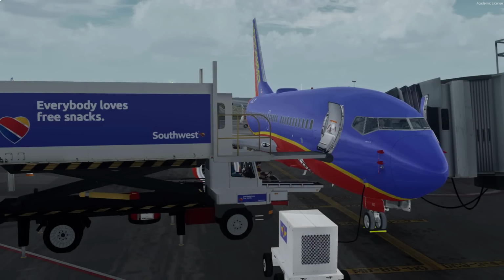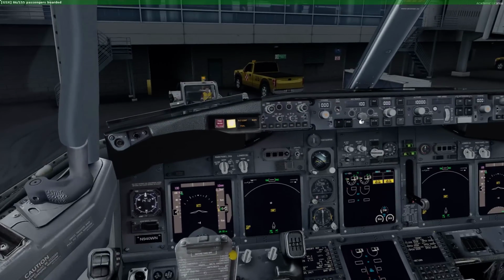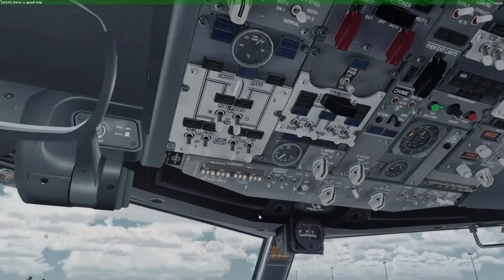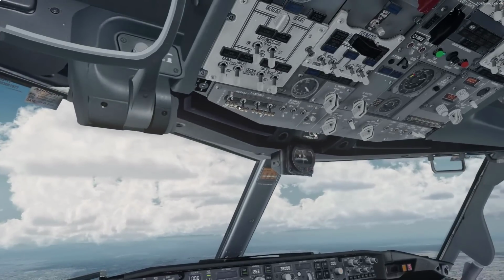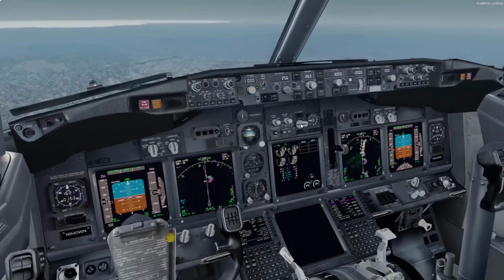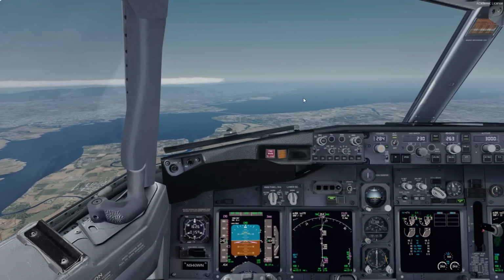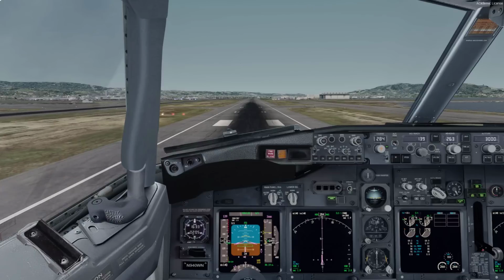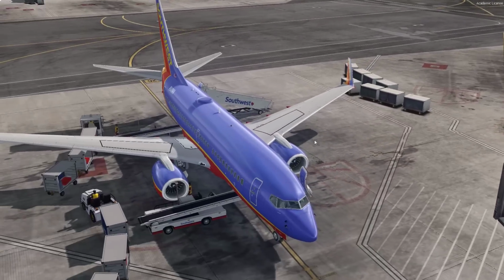P3D V4.2 Full Flight - Southwest 737-700 - Denver to San Francisco (KDEN-KSFO)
Welcome back to the 737-700. Today we are flying back to San Francisco after a massive break from it, it is good to be back there again. We are flying the PMDG Southwest 737-700 from Denver to San Francisco.

PC Specs:
Motherboard: ASUS STRIX Z270E
CPU: Intel i7-7700k (4.6GHz)
GPU: GTX 1060 Founders Edition
RAM: 16GB Corsair Vengeance LPX at 3000MHz
PC Case: Corsair 780T Black